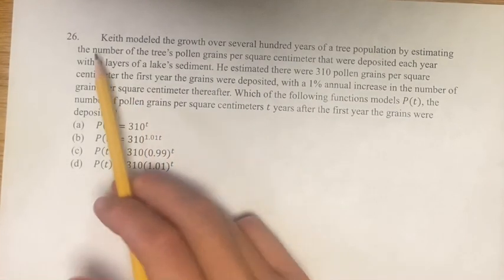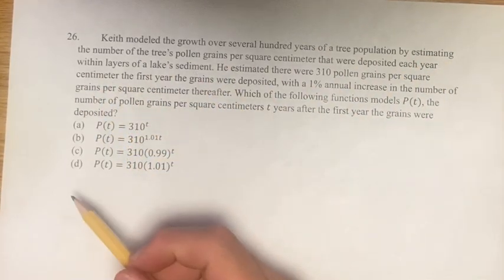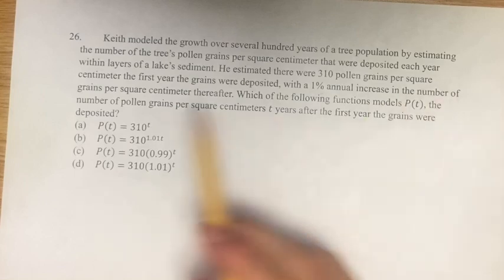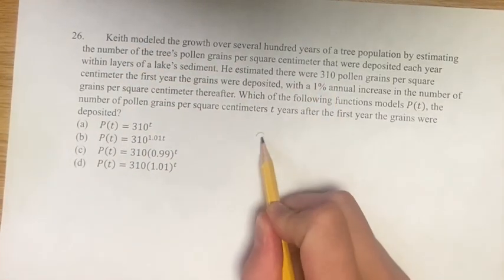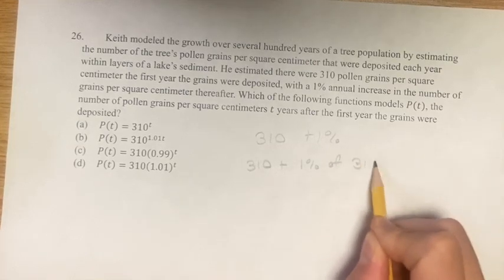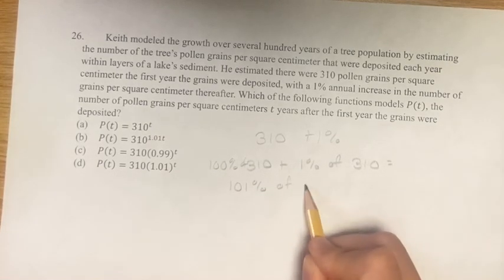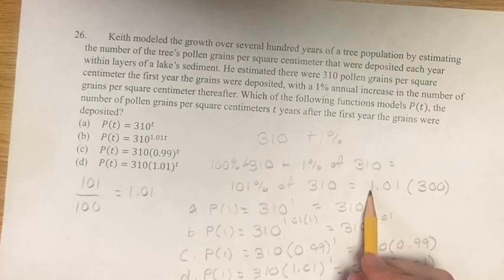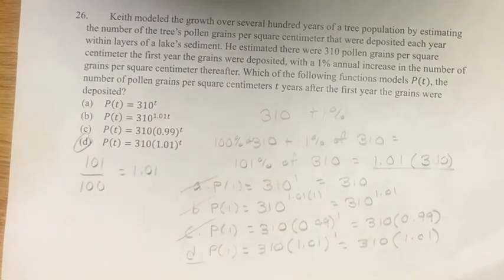26. Keith modeled the growth over several hundred years of a tree population by estimating the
26. Keith modeled the growth over several hundred years of a tree population by estimating the number of the tree’s pollen grains per square centimeter that were deposited each year within layers of a lake’s sediment. He estimated there were 310 pollen grains per square centimeter the first year the grains were deposited, with a 1% annual increase in the number of grains per square centimeter thereafter. Which of the following functions models P(t), the number of pollen grains per square centimeters t years after the first year the grains were deposited?

(a) P(t)=310^t
(b) P(t)=310^1.01t
(d) P(t)=310(1.01)^t

Problem 26